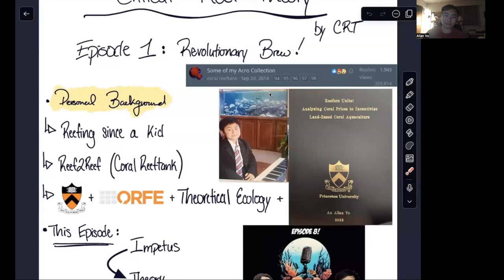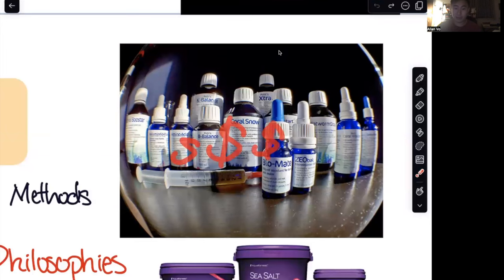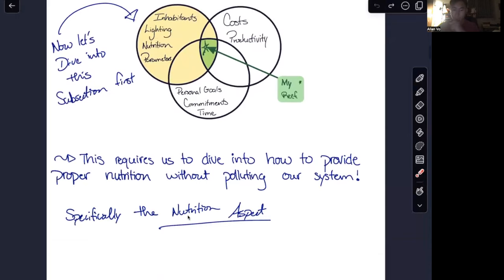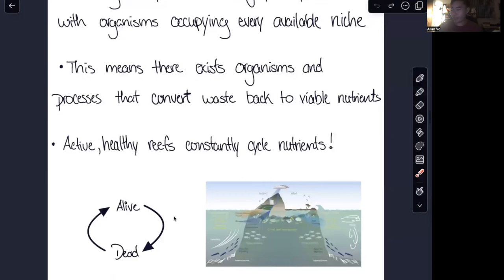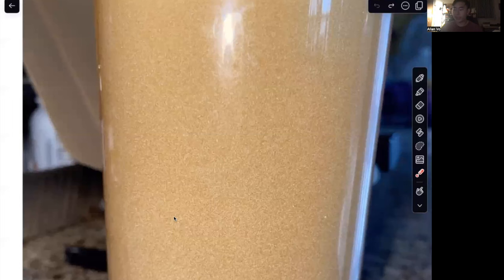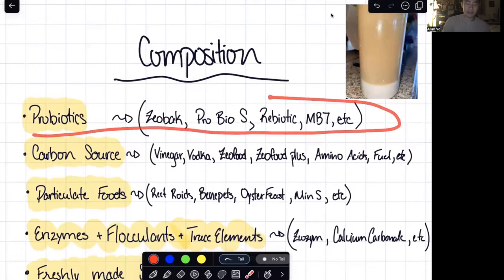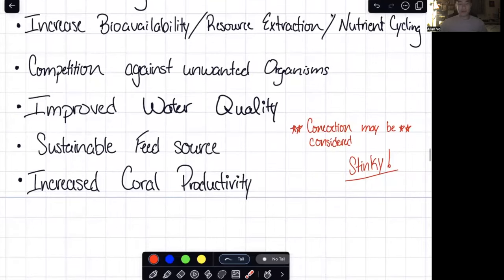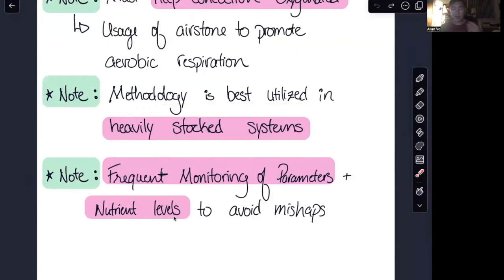Critical Reef Theory with CRT: Episode 1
In this first episode of Critical Reef Theory, we discuss CRT's Concoction. Leveraging the latest research in the field of aquaculture, and coral restoration, CRT has created a new methodology that has shown promising effects at optimizing coral nutrition and water quality.